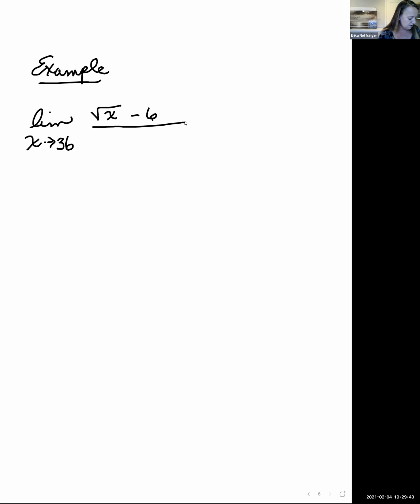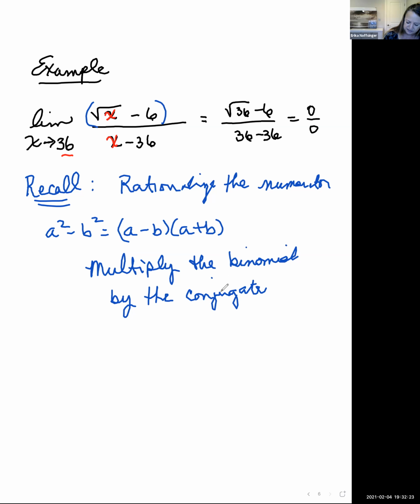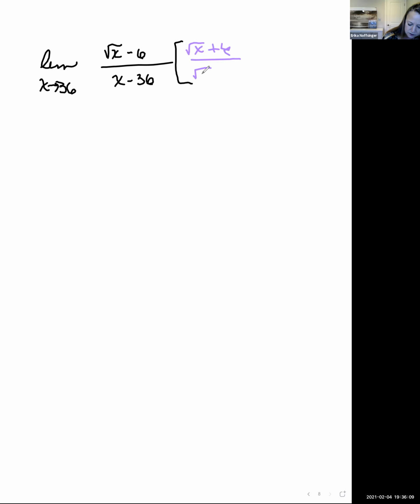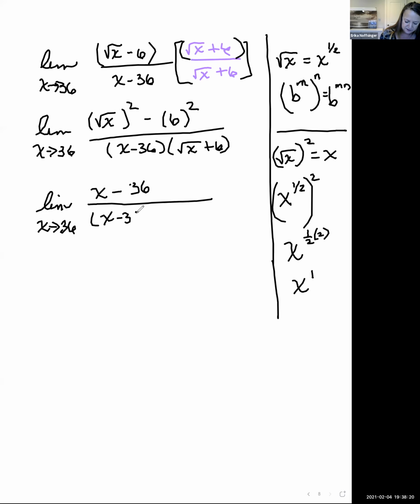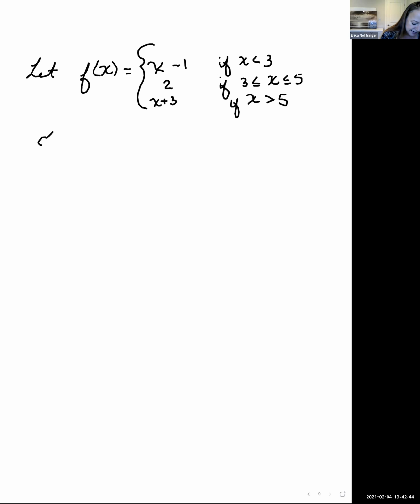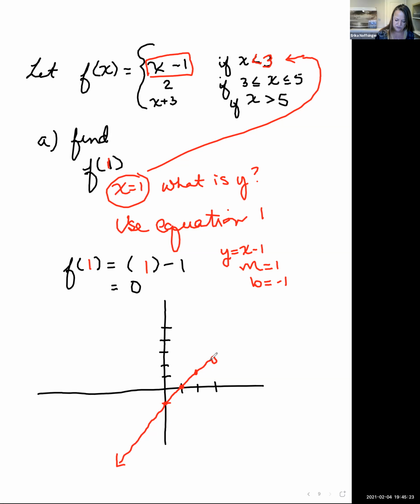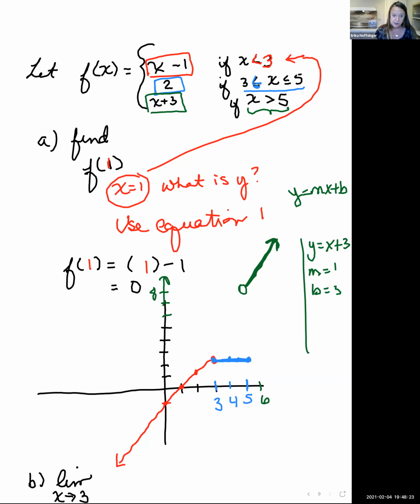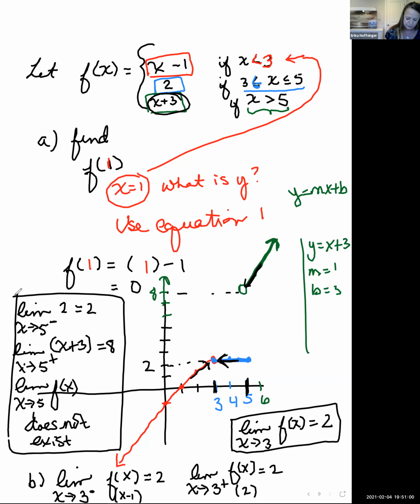Limit Example with a Quotient and a Radicals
An example of finding the limit by rationalizing the numerator.  Reviewing how to rationalize the numerator or denominator.